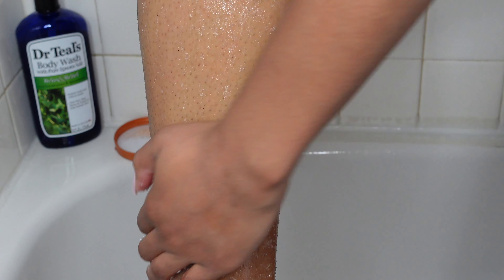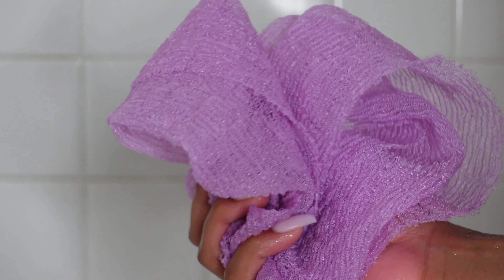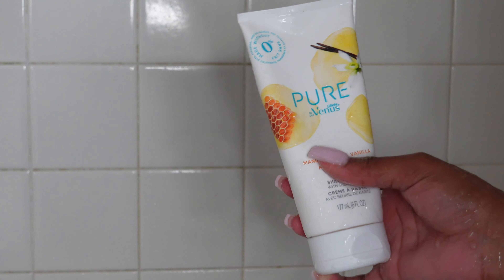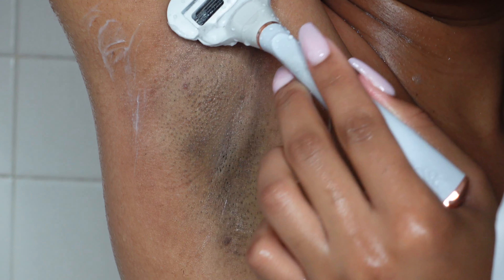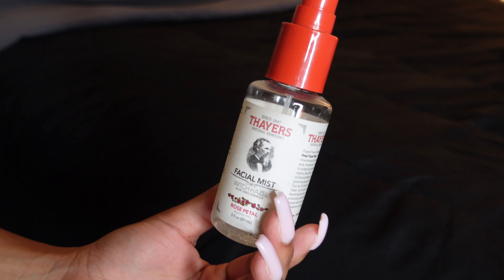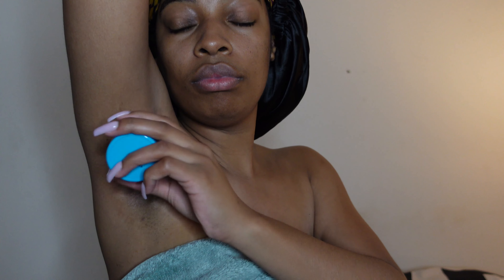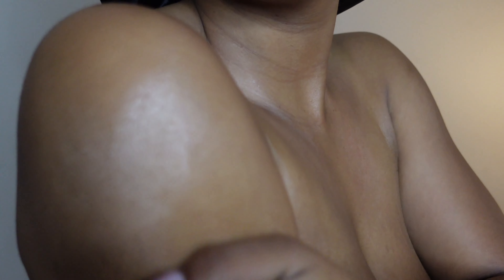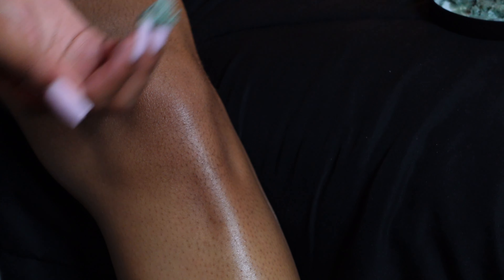FALL 2021 SHOWER ROUTINE | HYGIENE TIPS FOR SOFT GLOWY SKIN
☆ MANIFESTATION JOURNAL:

☆ MERCH!

► INSTA simplybriannab
► PINTEREST simplybriannab
► TWITTER simplybriannab

Timecodes:
0:00 - Intro
0:37 - Products I use To Exfoliate
1:59 - Dr. Teal's Eucalyptus Body Wash
3:10 - Products I Use For Shaving
5:17 - How To Get Soft, Moisturized Skin

Camera Gear Used:
○ Vlog Camera
○ Camera Body
○ Box Lights
○ Ring Light
○ Mini Tripod